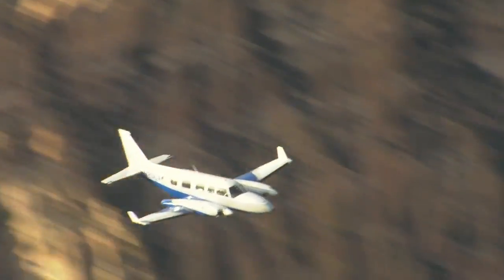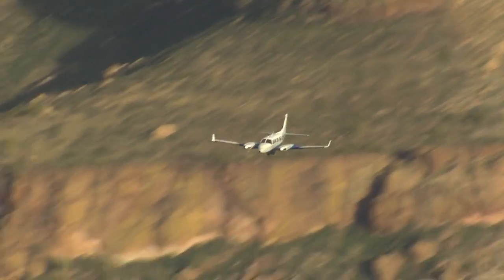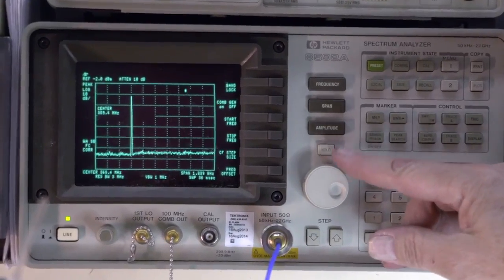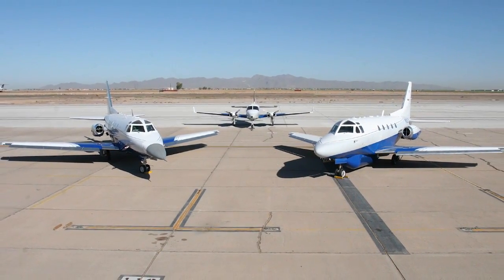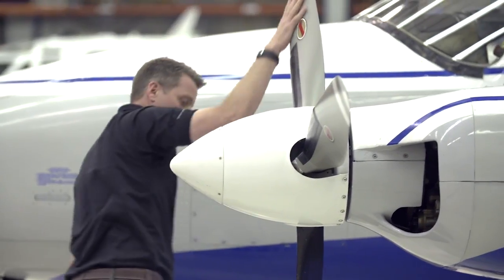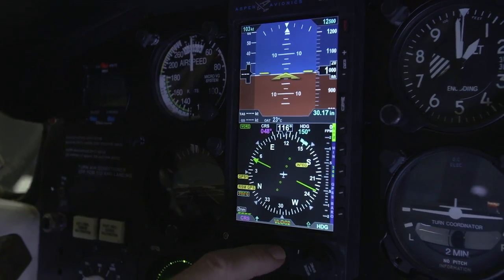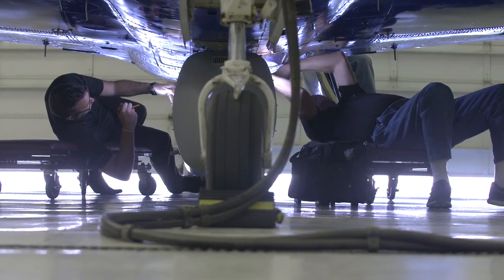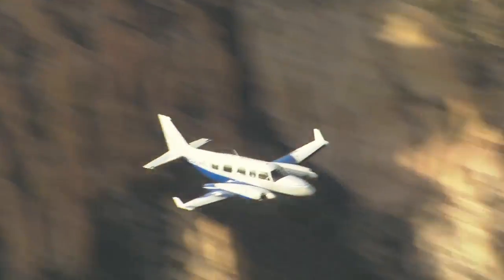Lockheed Martin Flight Operations – Goodyear, AZ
An overview of the flight operation services and capabilities provided by Lockheed Martin out of its facilities in Goodyear, AZ.